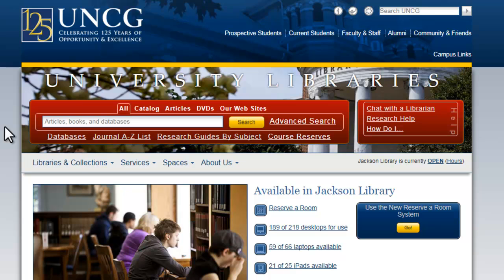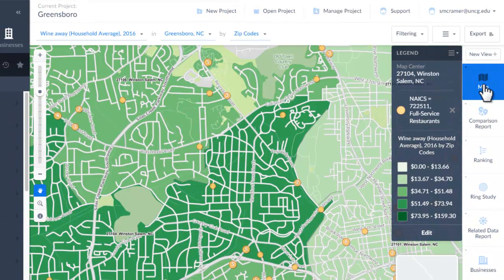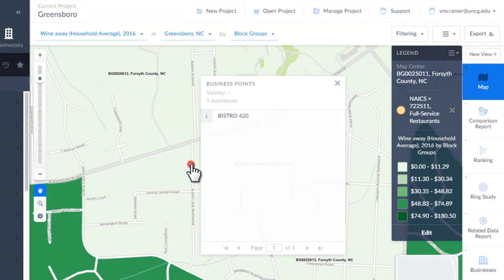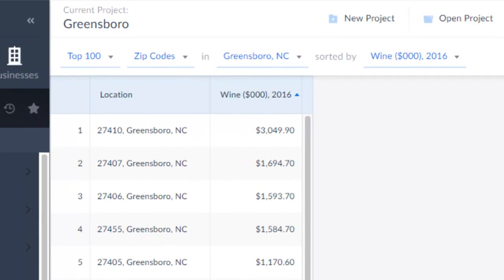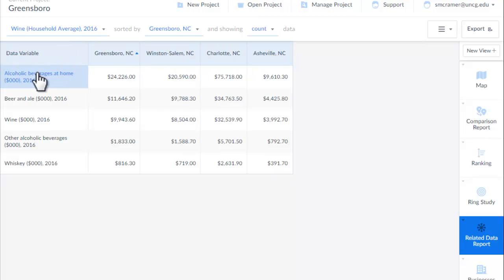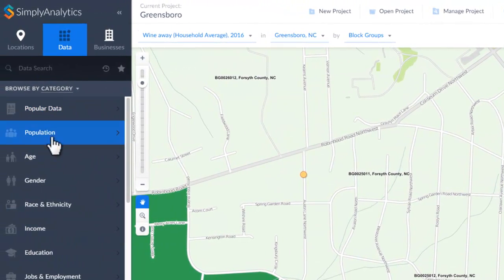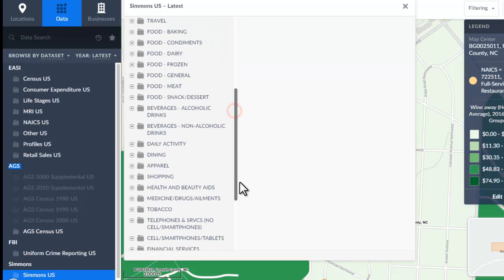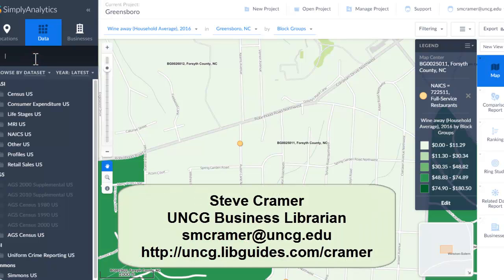SimplyAnalytics for market data: 3 minute introduction (2017)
Formerly called SimplyMap. By Steve Cramer, UNCG Business Librarian